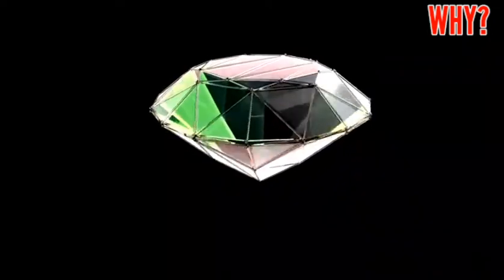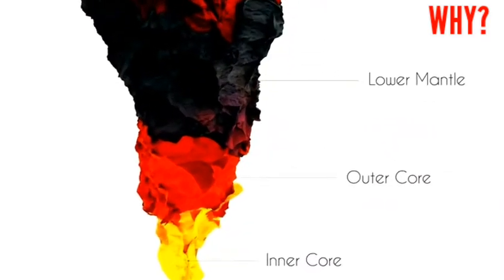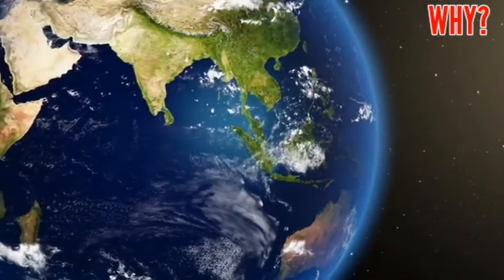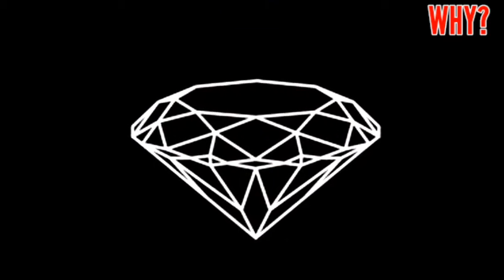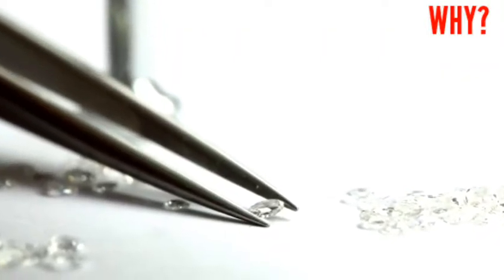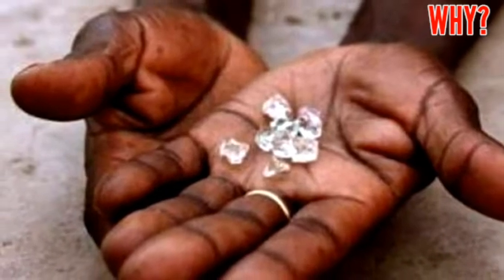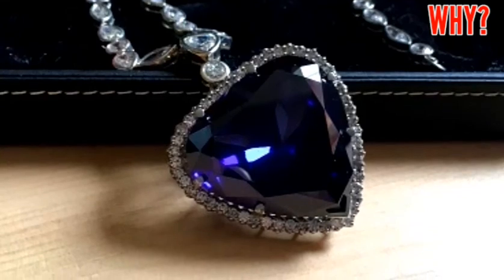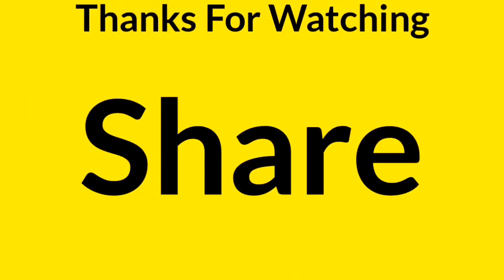Why Diamond Is The Hardest Metal?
why diamond is so expensive
kohinoor diamond
diamond song
diamond quest don't rush
why diamond so hard
why is diamond so strong
why is diamond solid
why is diamond the hardest metal
why is diamond hard chemistry
why is diamond used in cutting tools
diamond watch
diamond eyes
diamond ring song
diamond rings
diamond rolex
diamond test
diamond teeth
diamond unboxing
diamond in the sky
diamond dogs